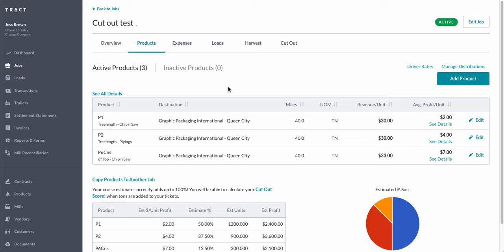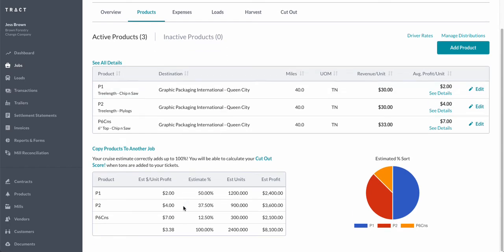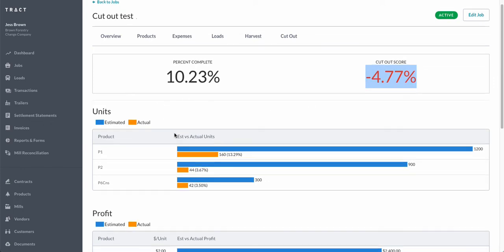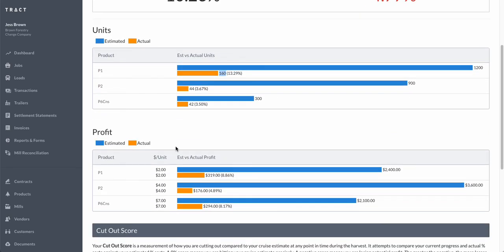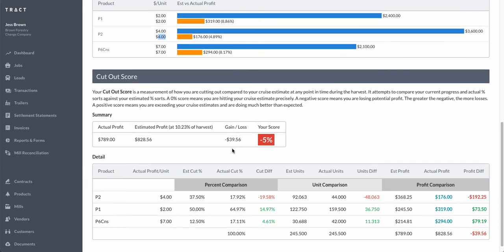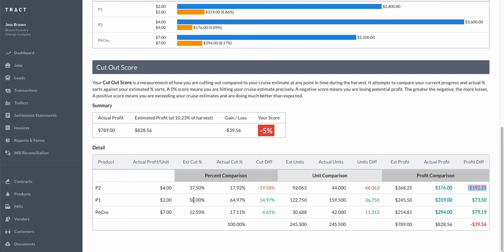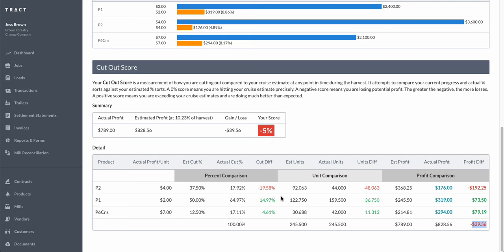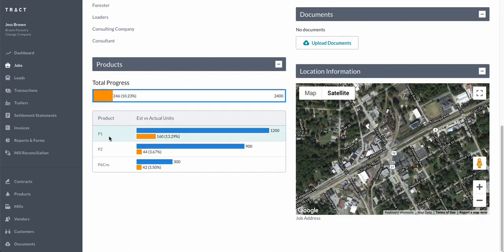Cut Out Reports & Score